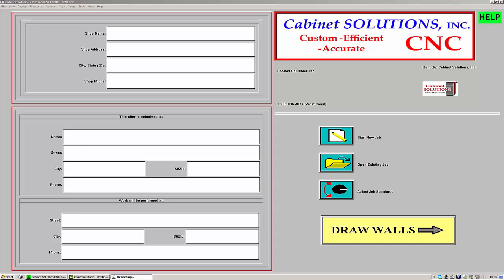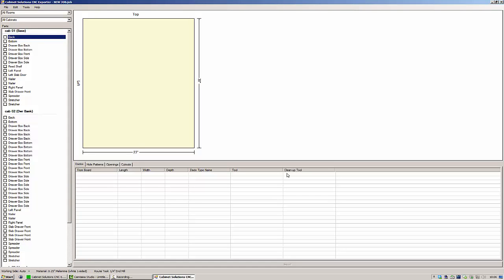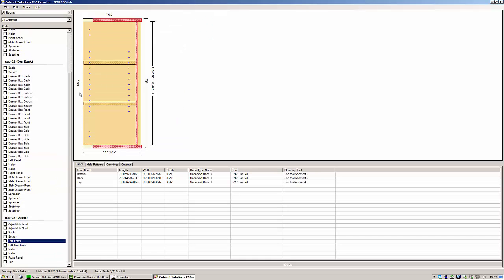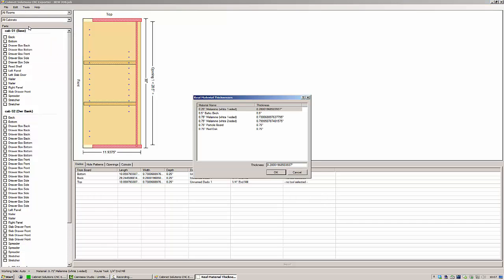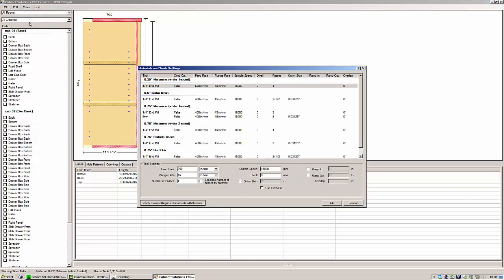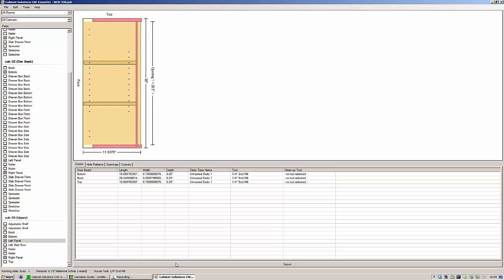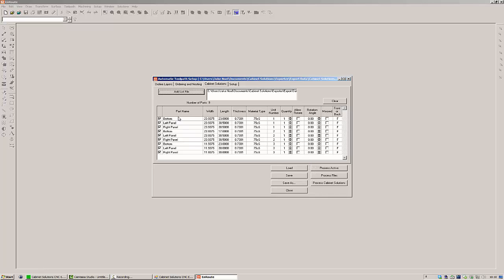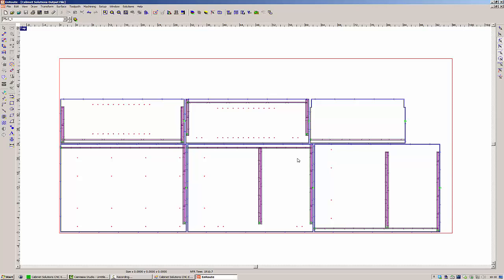Cabinet Solutions: CNC Demonstration Video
This is a quick demonstration on how the Cabinet Solutions CNC portion works with EnRoute software.